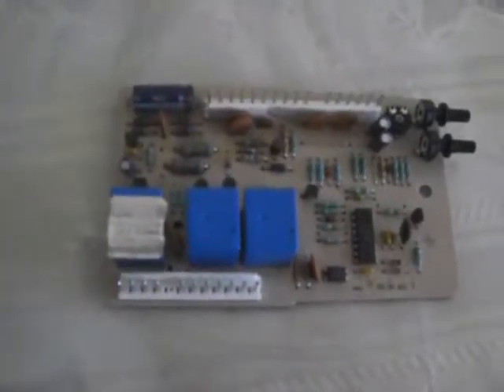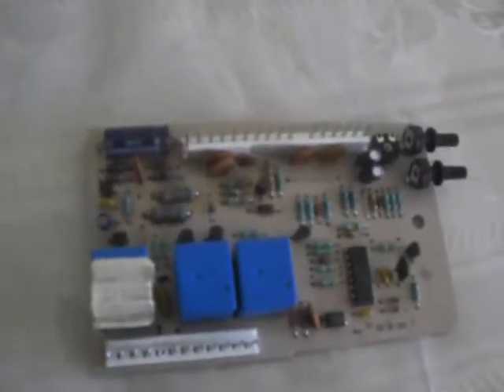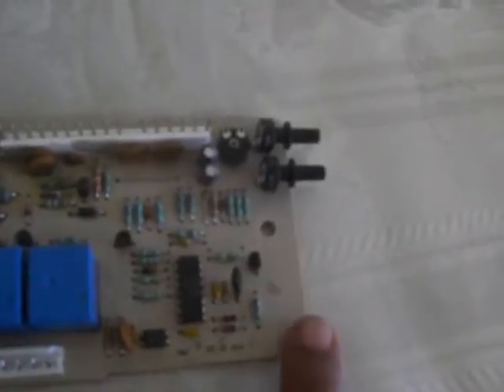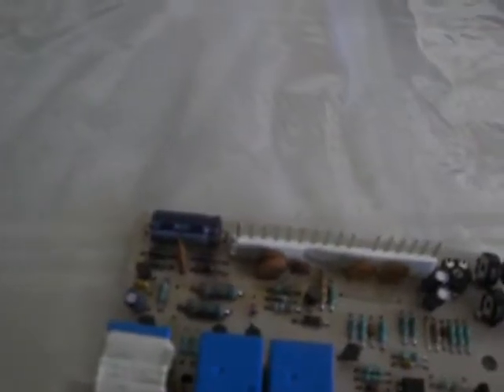Genie circuit Board 31184R Graphic Description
Genie Garage Door opener with Screw Drive Shaft, discontinued Board, With Resistance sensors
31184R
Orange Doors
Garage Doors and Gates Service and Repair